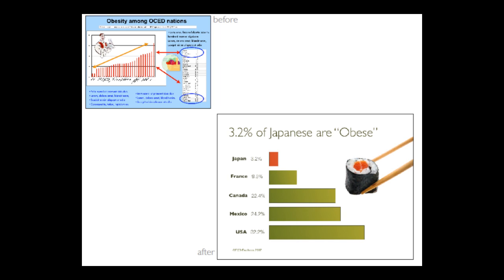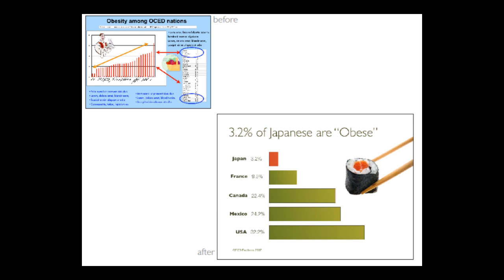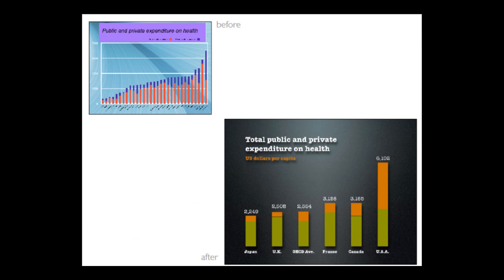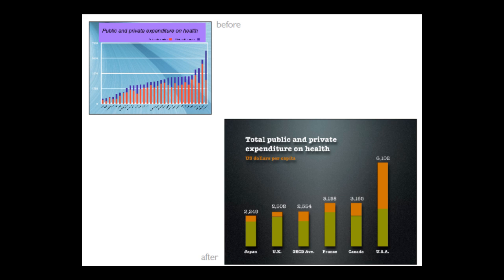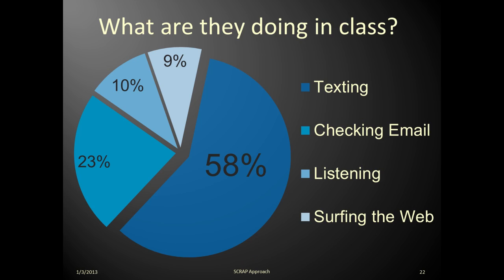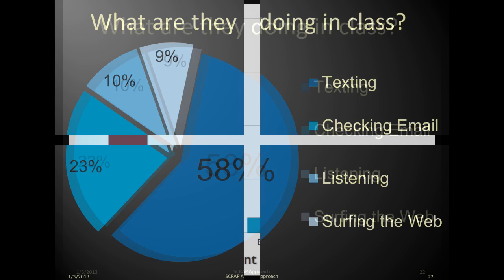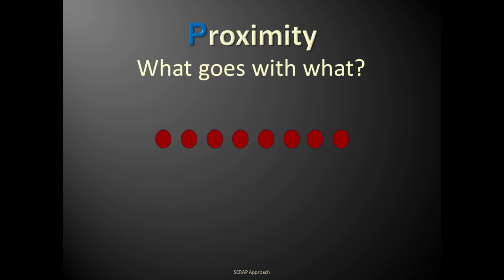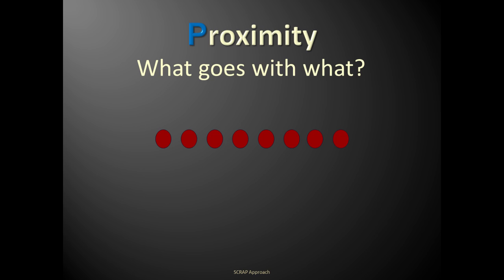Public Speaking 3.0_Part 2